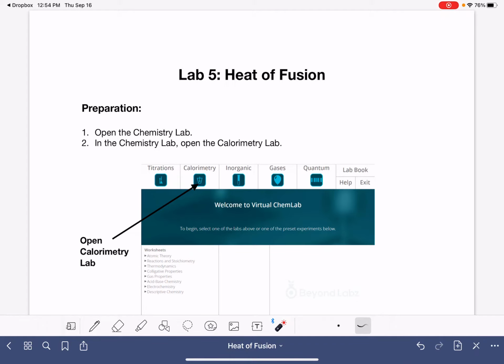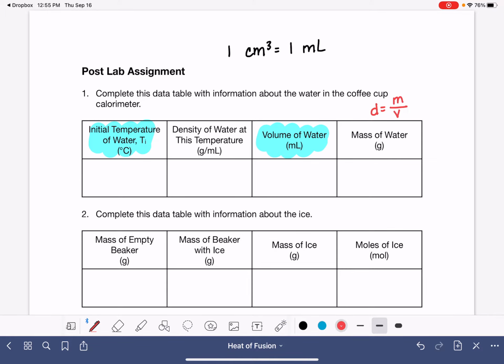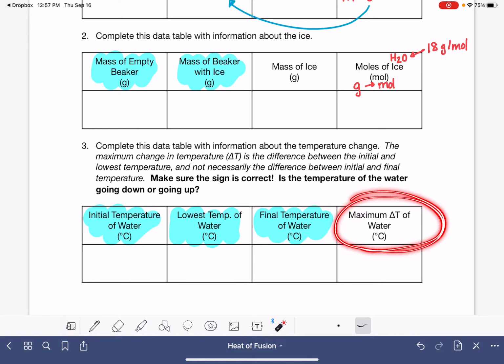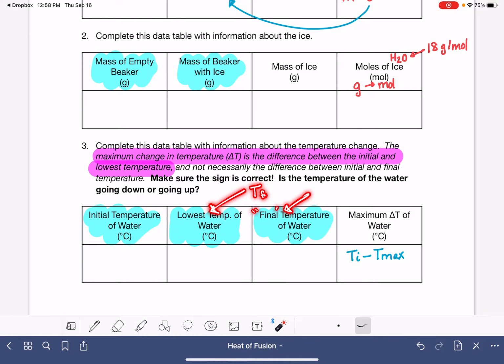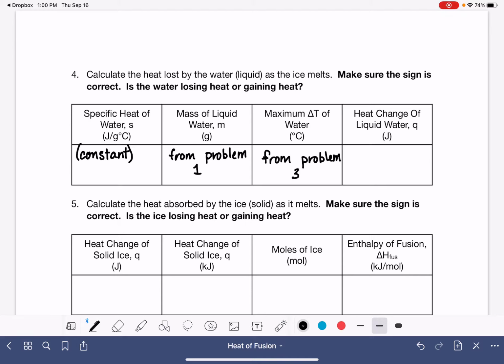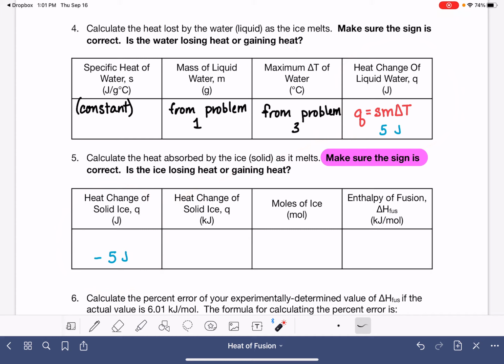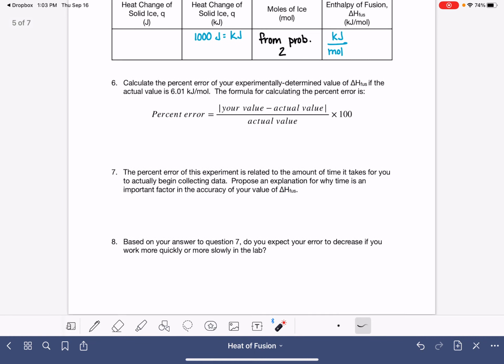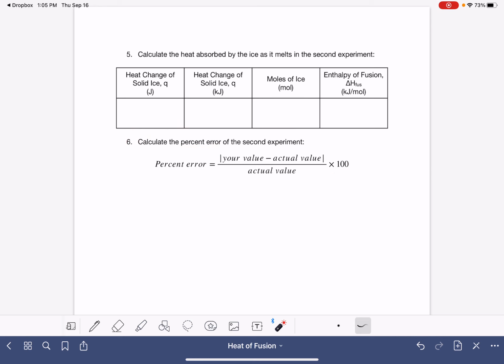Lab 5 (Heat of fusion) post-lab tutorial